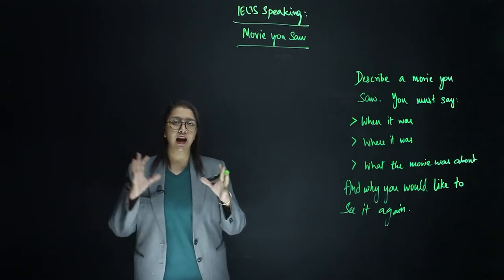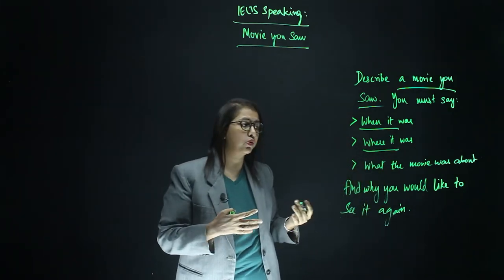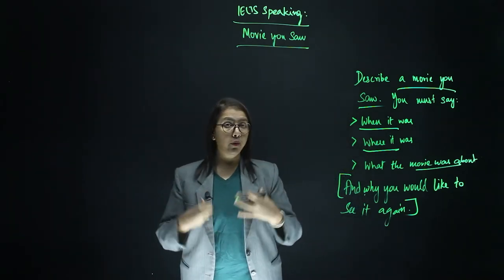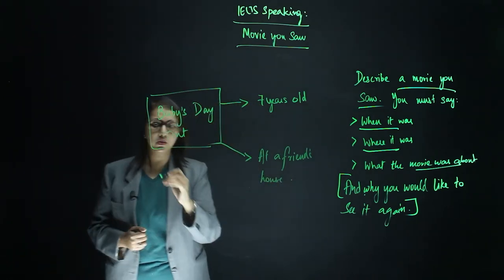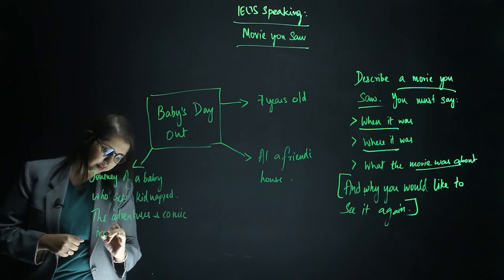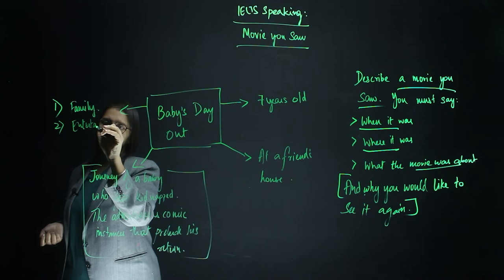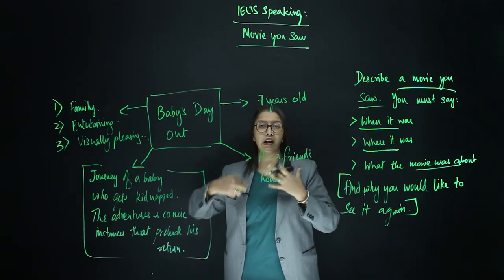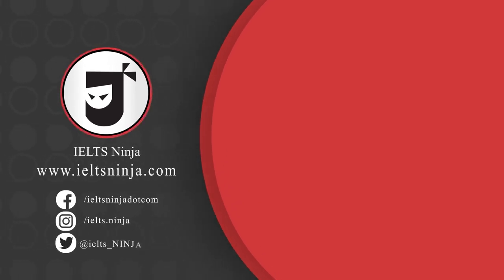Recent IELTS Speaking Movie you saw Mumbai September 2022